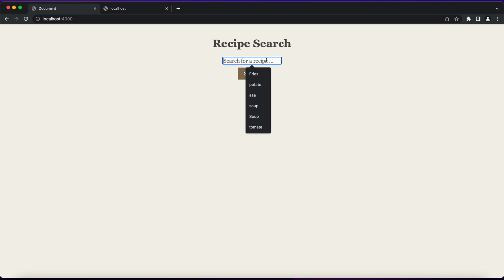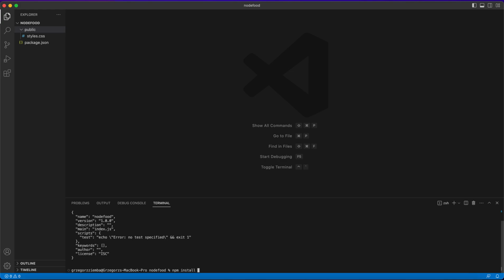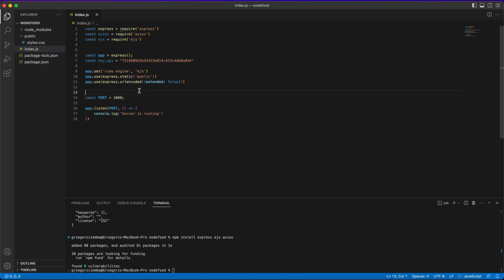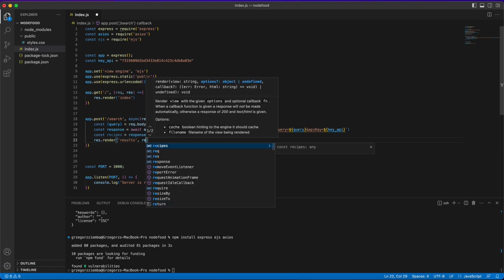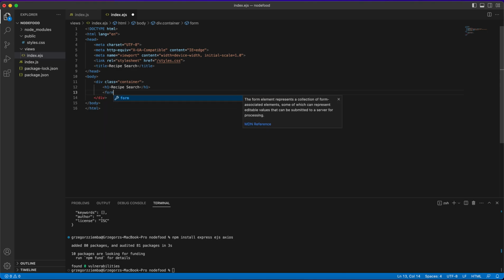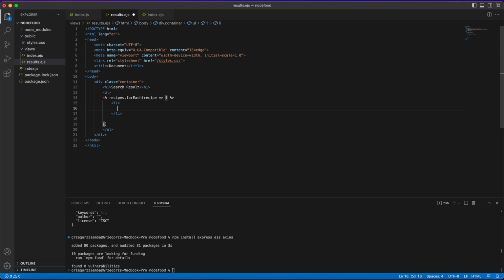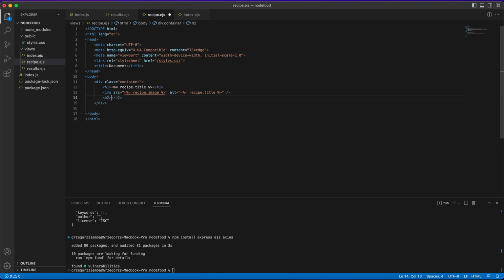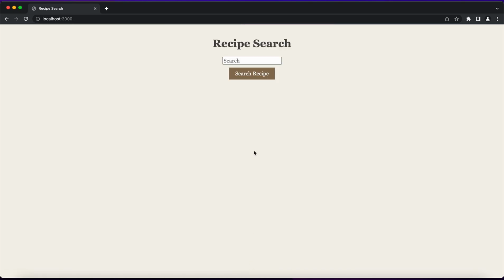Master Node - Discover Delicious Recipes with Node.js, Express, and Spoonacular API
Unleash your inner chef with this Node.js and Express tutorial that shows you how to create a recipe search app using the Spoonacular API. Step by step, we'll guide you through setting up the project, connecting to the API, and displaying recipe results. Whether you're a seasoned developer or just starting, you'll be able to build your own recipe app and explore a world of culinary possibilities!

Wanna learn Node.js ?